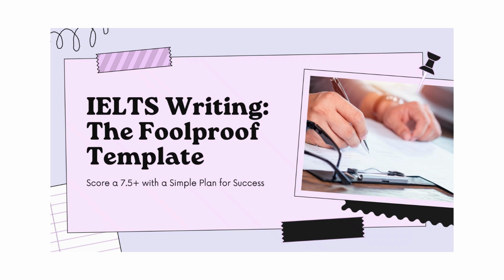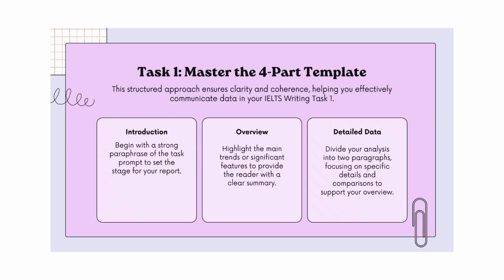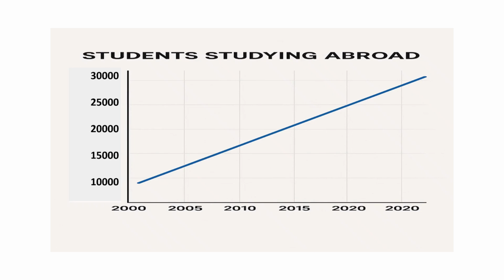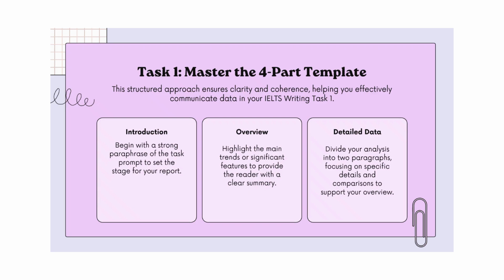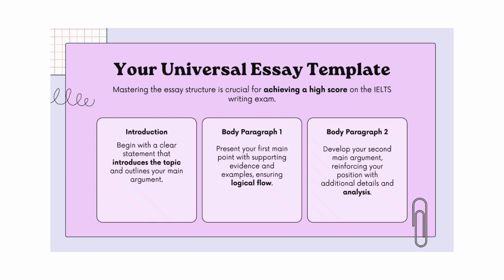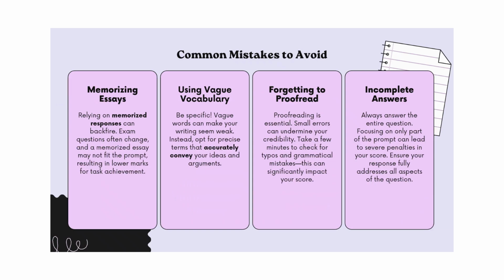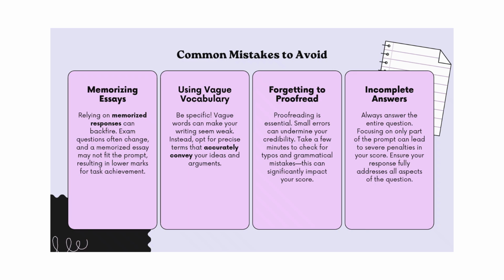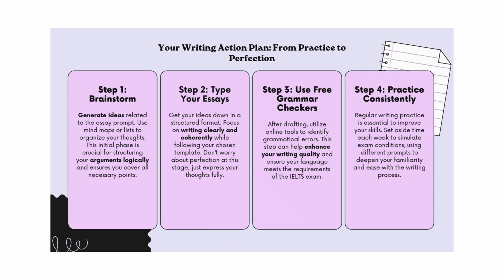My IELTS Writing Masterclass: The 4-Part Template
Are you losing valuable points on the IELTS Writing section? The biggest mistake isn't bad grammar—it's having no plan. I'll show you how a simple template for both Task 1 and Task 2 helped me score a 7.5, even with limited time and resources.

In this video, you'll discover:

The 4 Pillars of a High Score: Understand exactly what the examiner is looking for.

The Report Template: A simple, 4-part structure for any Task 1 chart or graph.

The Universal Essay Template: A 4-paragraph plan that works for any essay question and guarantees a high-scoring structure.

Actionable Tips: How to use free grammar checkers and practice consistently with just your laptop.